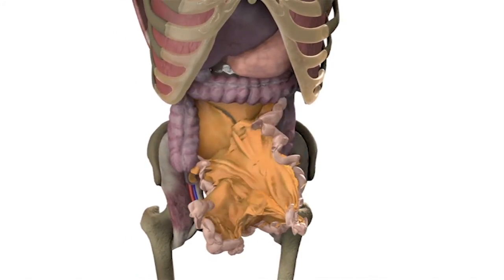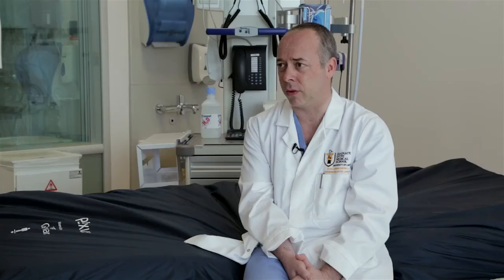Ground breaking anatomy findings lead to less invasive surgeries - Prof Calvin Coffey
100 years of anatomy corrected leads to better outcomes for patients.
New research led by Professor of Surgery, J. Calvin Coffey, Graduate Entry Medical School, UL and Colorectal Surgeon, University Hospital Limerick has refuted a century of abdominal anatomy by remapping the human mesentery in a way never seen before.  This research has significant implications for patient outcomes leading to less invasive surgeries, fewer complications and faster patient recovery